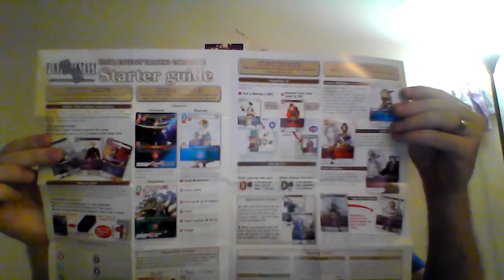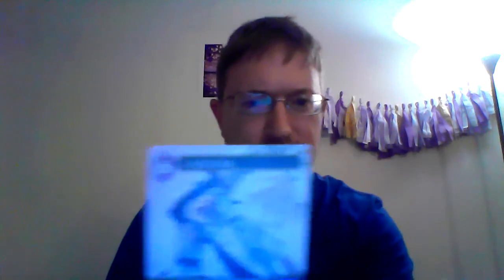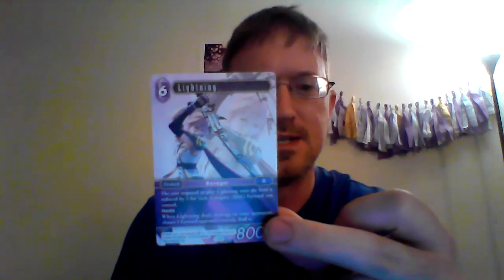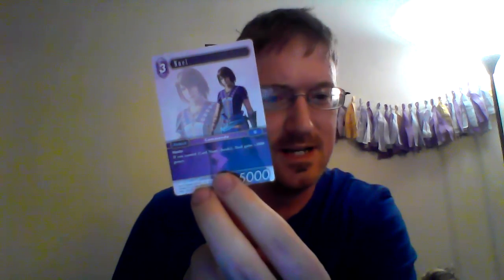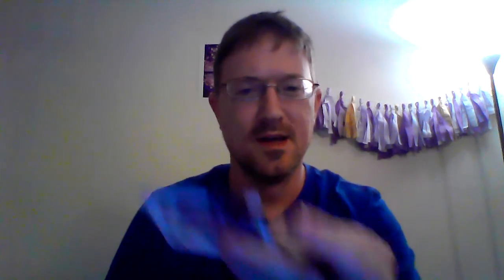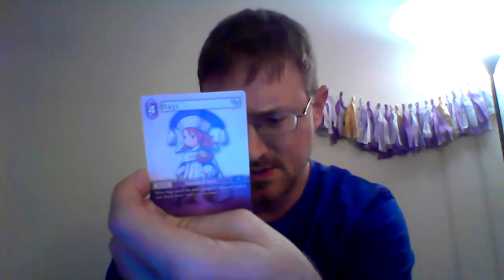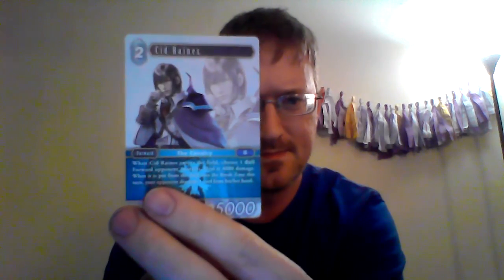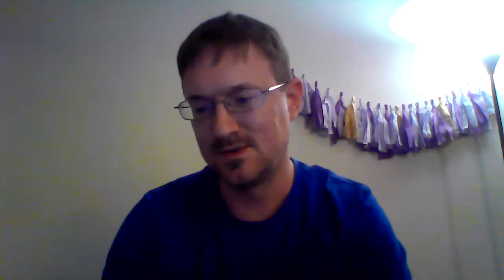Bat opens the Lightning Starter Set for Final Fantasy Trading Card Game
Bat sits down to open the Lightning Starter Set for the Final Fantasy Trading Card Game.